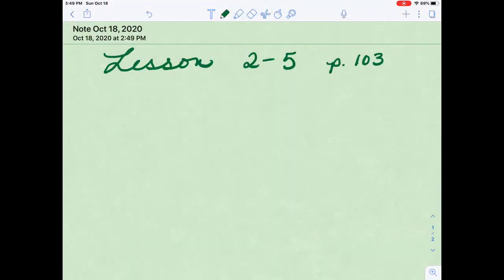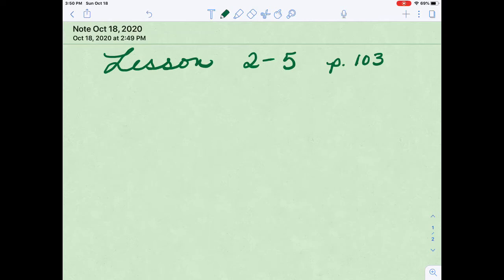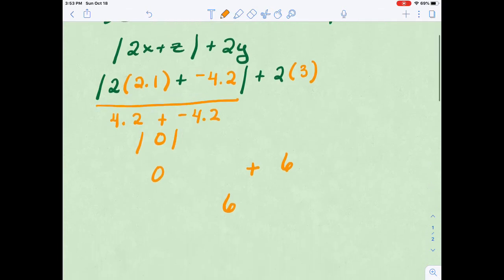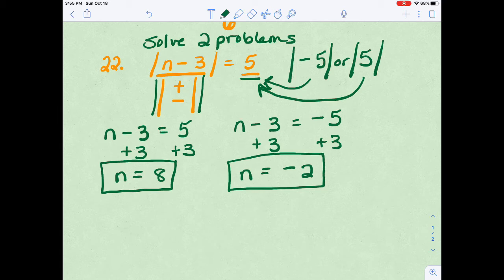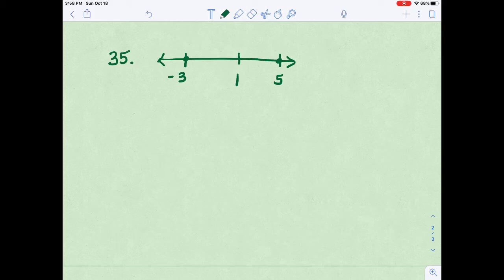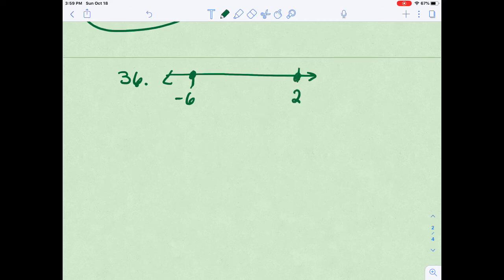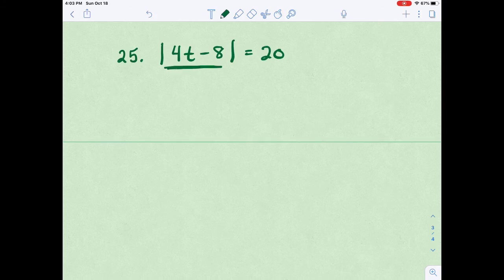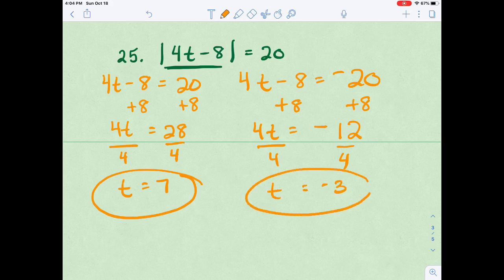Algebra Lesson 2-5